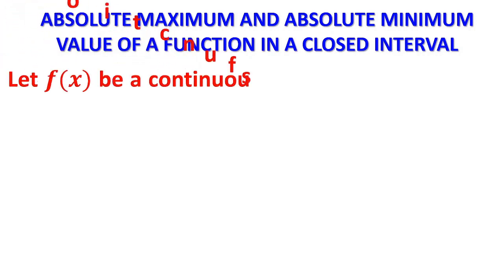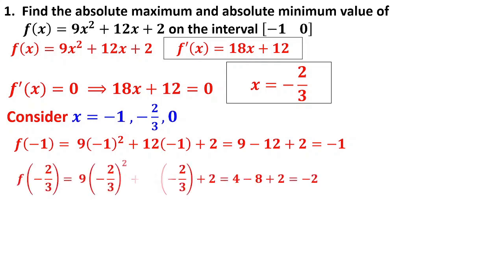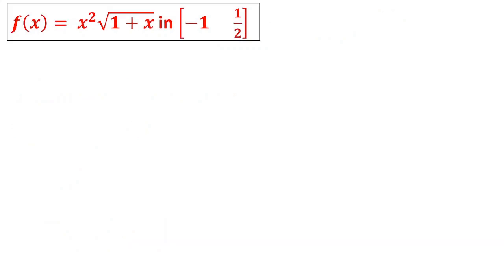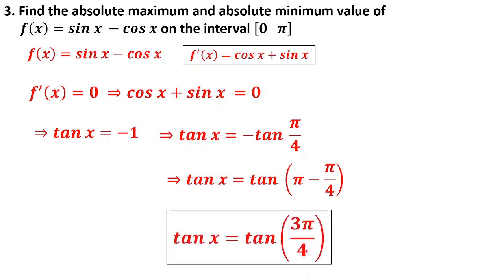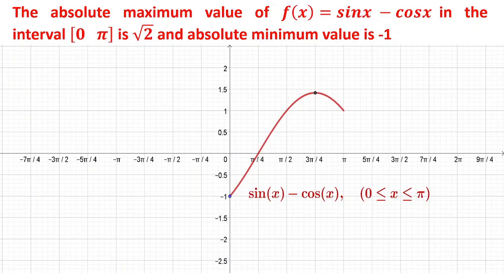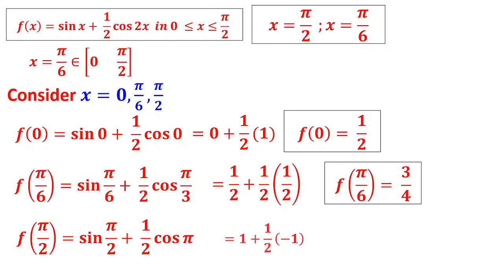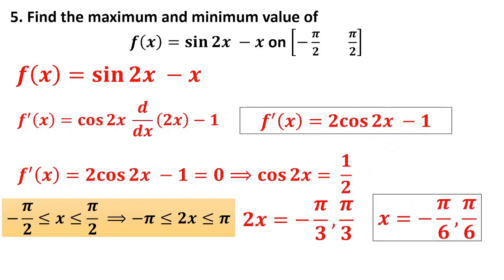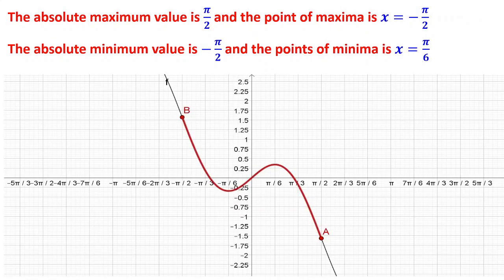ABSOLUTE MAXIMA AND ABSOLUTE MINIMA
Video Series on ‘Math Revision Made Meticulous’ by M SRINIVASAN, PGT(Maths), Kendriya Vidyalaya Sangathan.
Video on 'Absolute Maxima and Absolute Minima